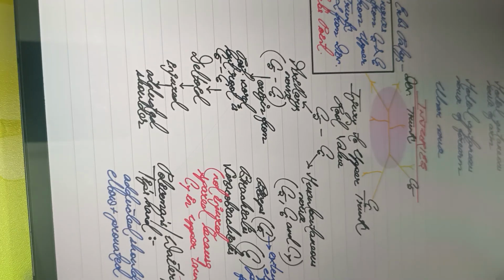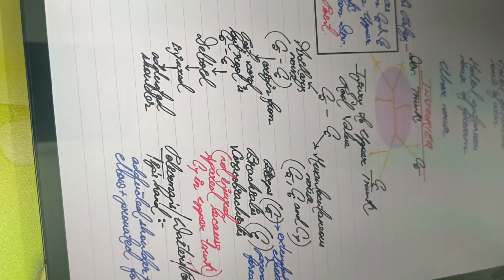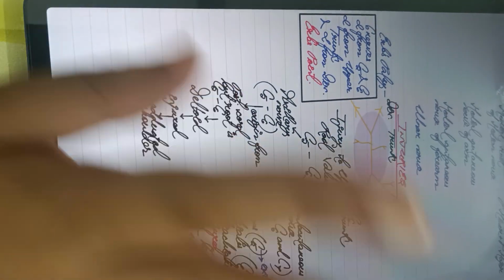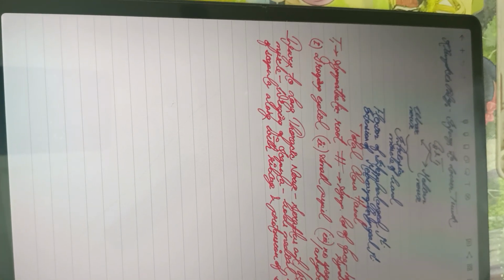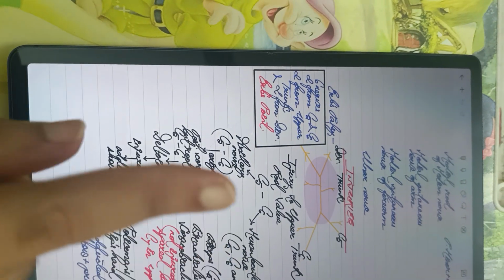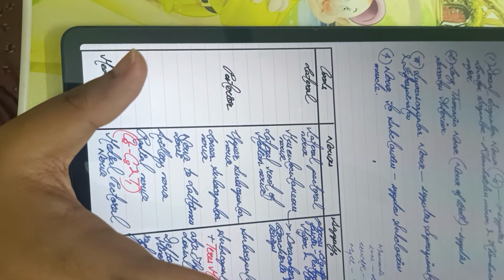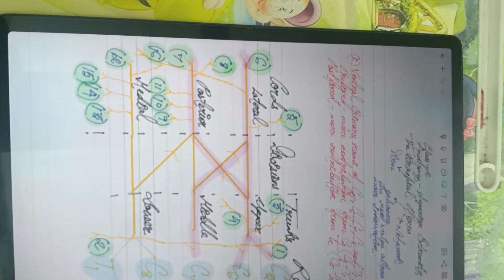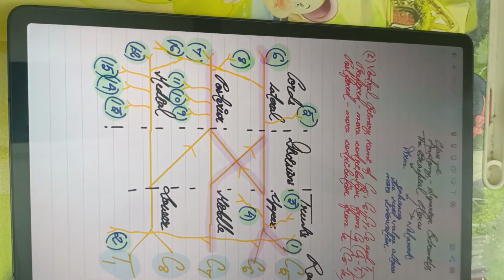Brachial plexus part 2.